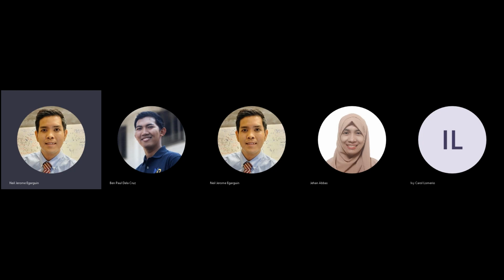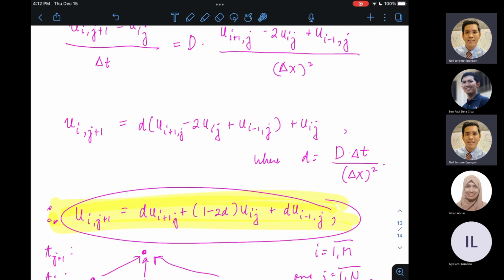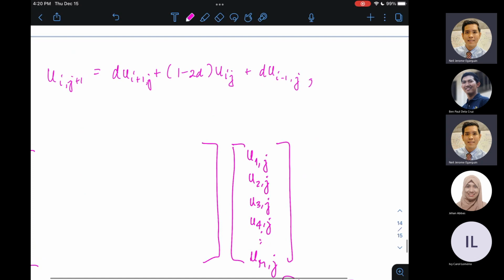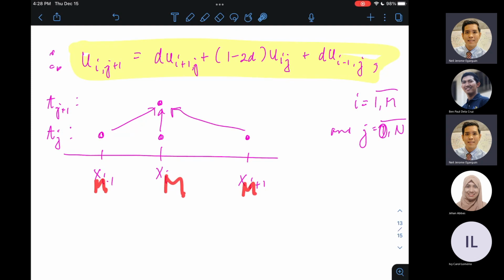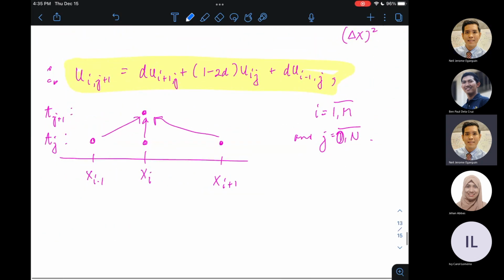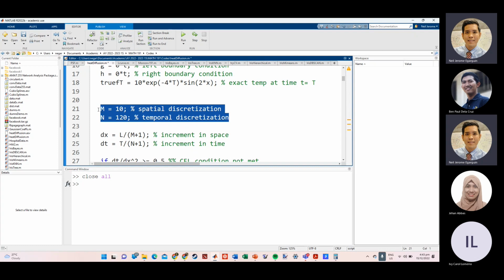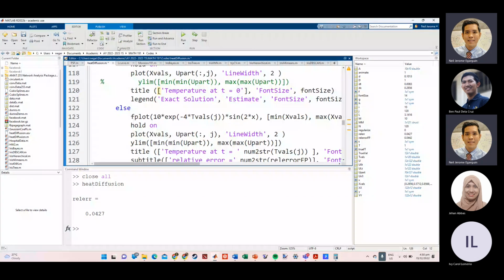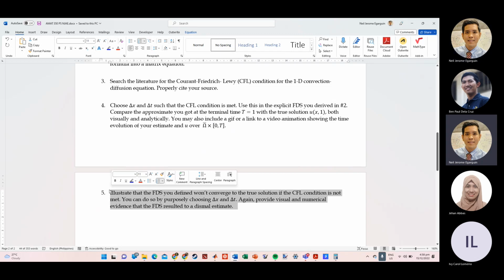AMAT 350 Y. Meeting NJAE 06 (20221215) Matlab Implementation of an FDS for the Heat Equation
Matlab Implementation of a Finite Difference Scheme  (FDS) for the 1D- Heat Equation